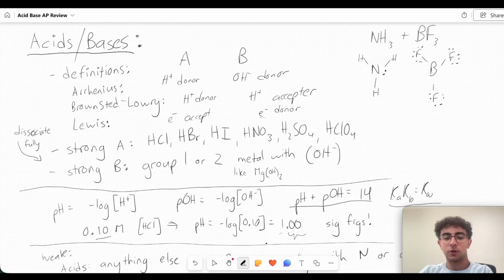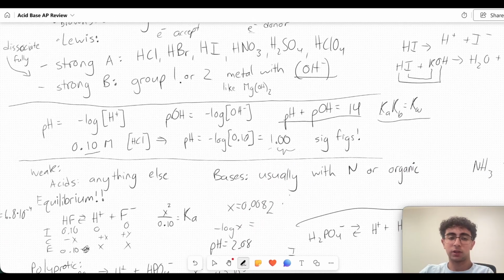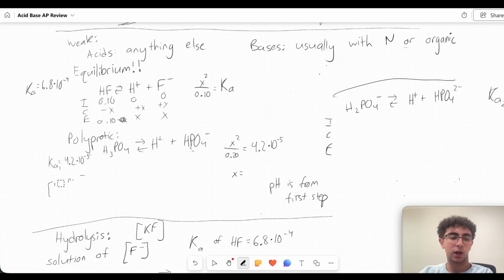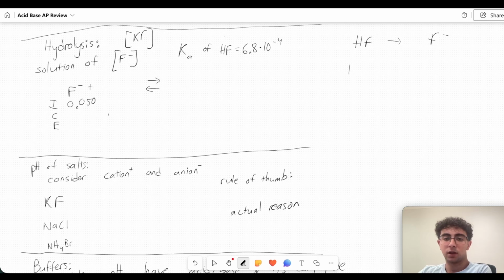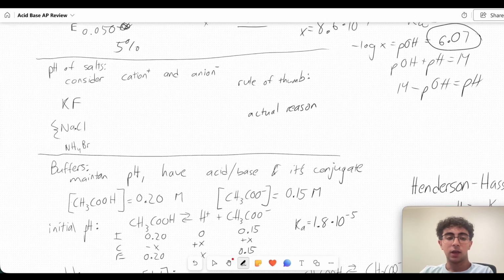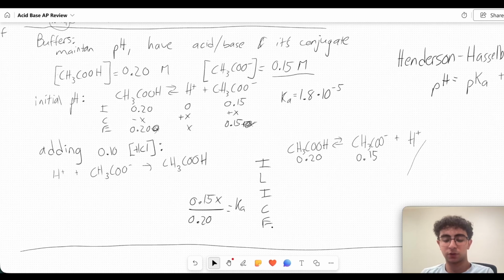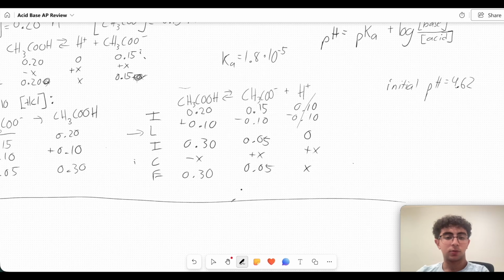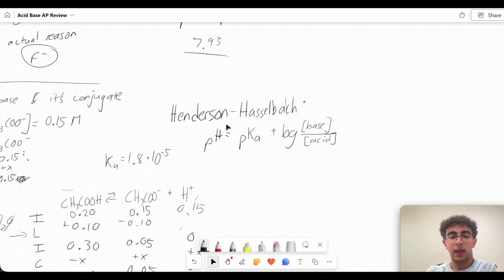Hydrolysis, BUFFERS, Polyprotic & More in 20 MIN - AP Chem Crash Course Pt.3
0:00 – Definitions of Acids/Bases
1:02 – Strong vs. Weak
2:03 – How to Determine Lewis A/B
3:05 – Formulas, Sig Figs, 5% rule, weak equilibirum calc
5:39 – Polyprotic Acids
8:31 – Hydrolysis
12:03 – pH of Salts
14:16 – Buffers

Acids and Bases! Being one of the hardest AP chem units, it's split into this video and another which will talk about titrations and more.

This video provides sample problem calculations, definitions, and a conceptual understanding/ go-to strategies for solving common AP-style problems.

Topics include:
- Acid/Base definitions
- Strong vs. Weak
- Polyprotic Acids
- Hydrolysis
- pH of salts
- Buffers
- Hydrolysis

The AP exam is near... follow along with the crash course to help maximize your score potential!!